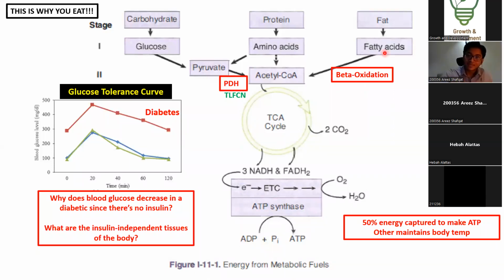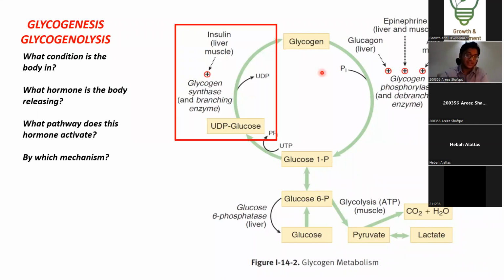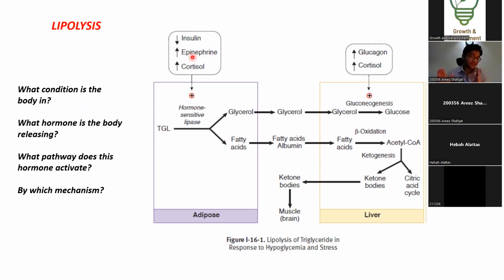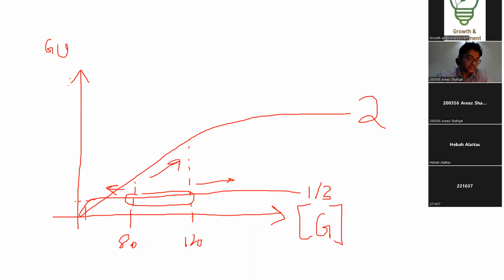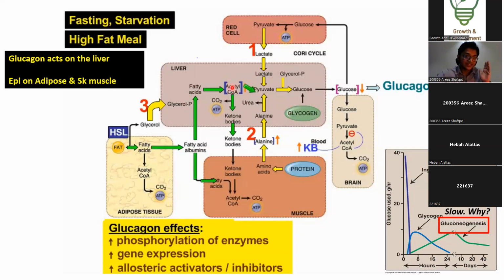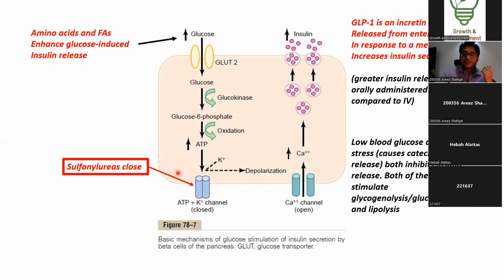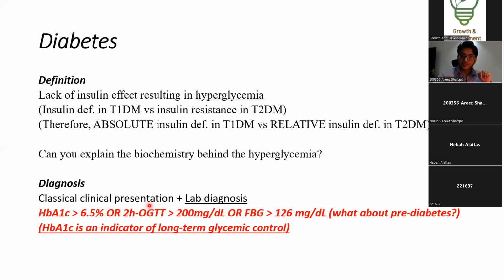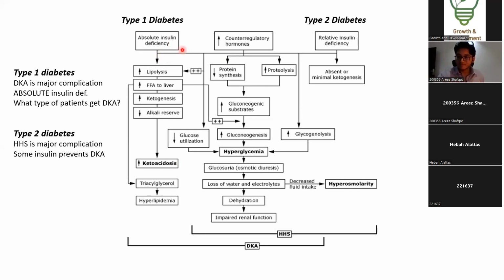MOL 125 Lecture 21, 22, and 23 Areez Shafqat PAL Review